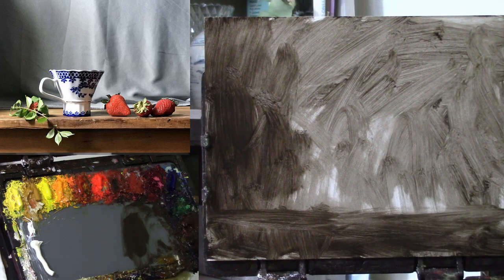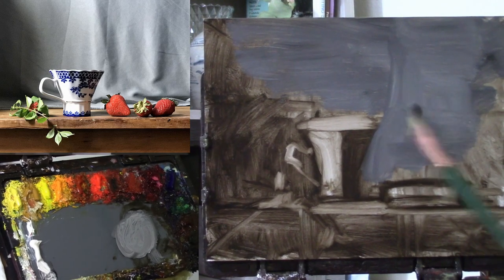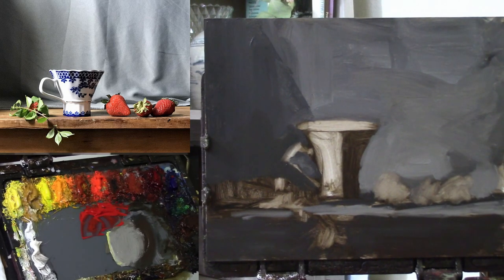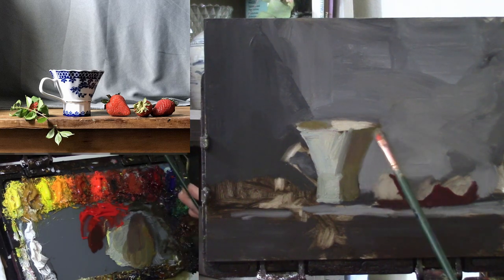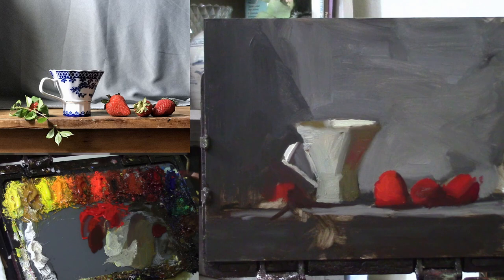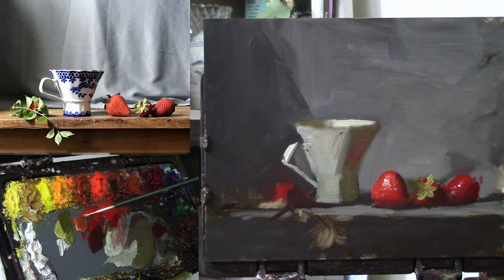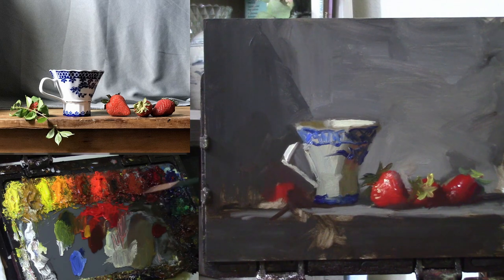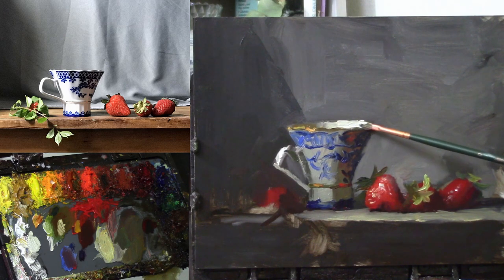Strawberries and Blue and White Teacup - Full Oil Painting Demonstration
"Strawberries and Blue and White Teacup” is a free sample lesson from my online membership, The Art Life School. If you enjoyed this lesson and would like to study with me, click here for all the info on how you can study with me online and join an incredible community of artists in The Art Life School

🎁 Sign up for my FREE 5-Day Still Life Painting Challenge

👩🏻‍🎨 Watch my FREE masterclass on “Email List Building with Social Media” and start growing your art sales

🎨 Tired of getting to the end of a painting and feeling like something is missing? Get my proven 6-step process on how to paint a dramatic still life wet-into-wet, (aka alla prima style) for FREE

👩🏻‍🎨 Click here for all the info on how you can study with me online in The Art Life School

👉 Get my best selling E-book, “30 Ways to Master Still Life Painting”

👉 Get the Hardcover copy of my best seller, “30 Ways to Master Still Life Painting”